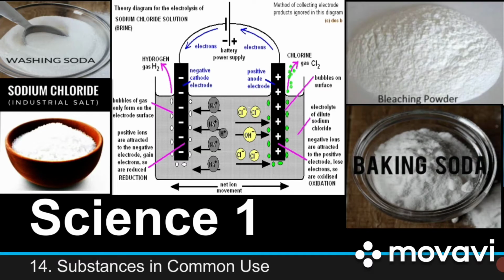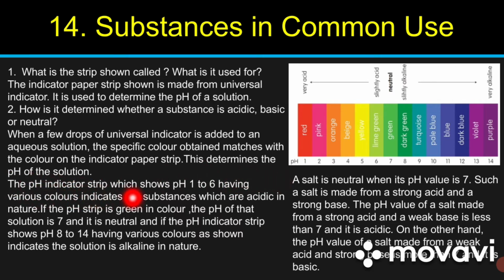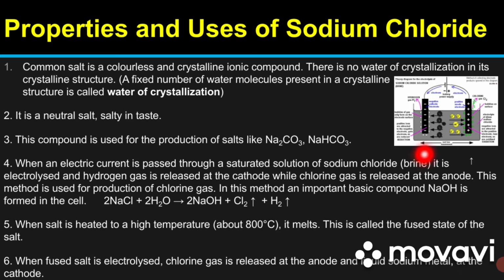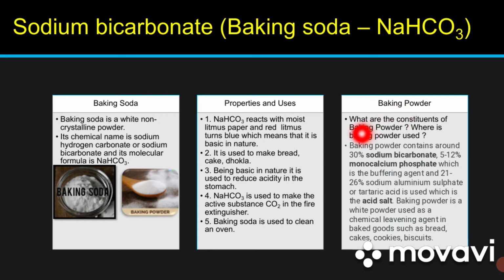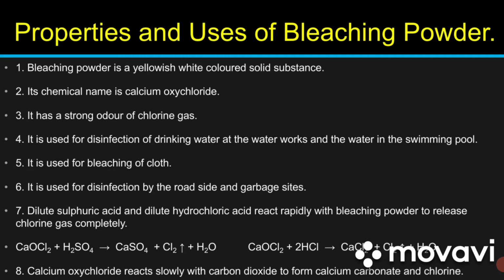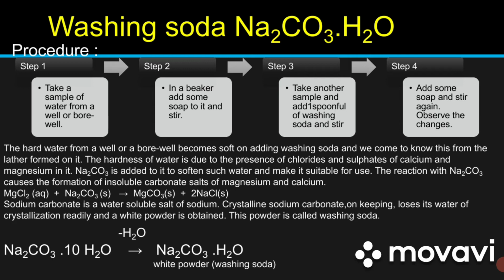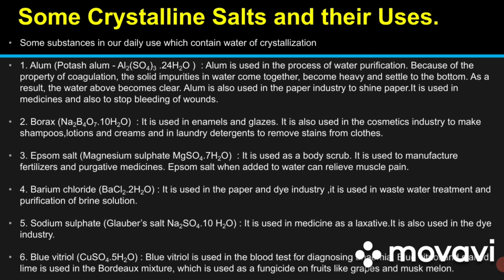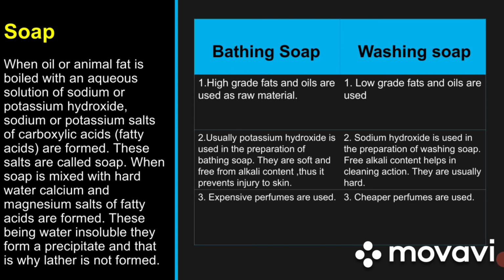Std 9th Science 1. Chapter 14. Substances in Common Use.